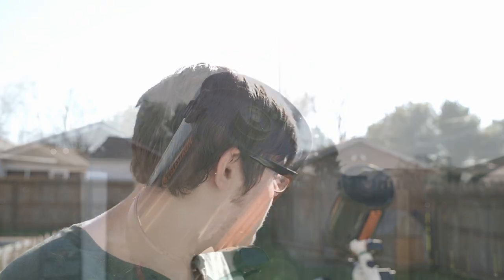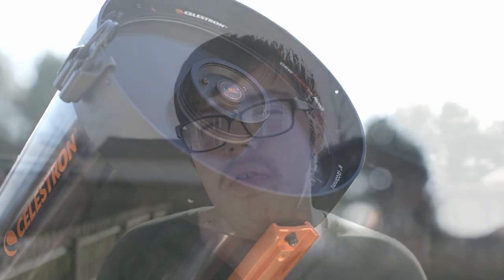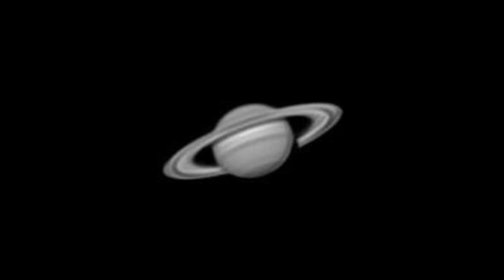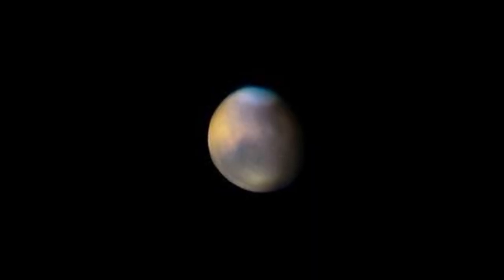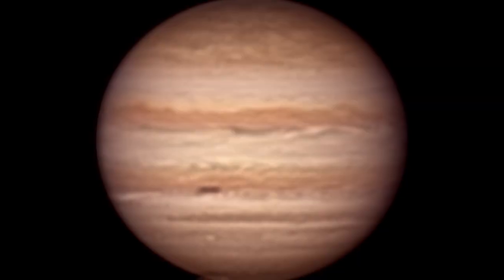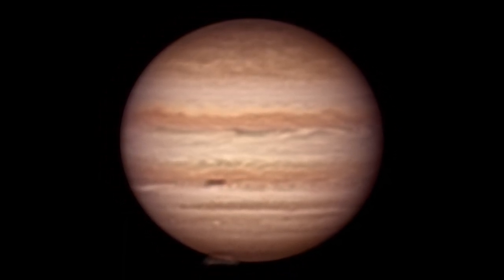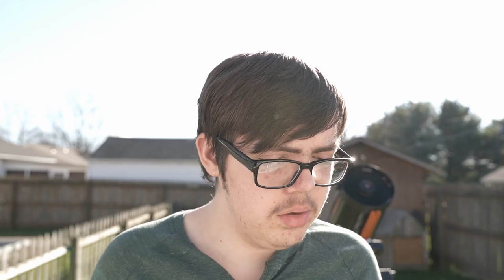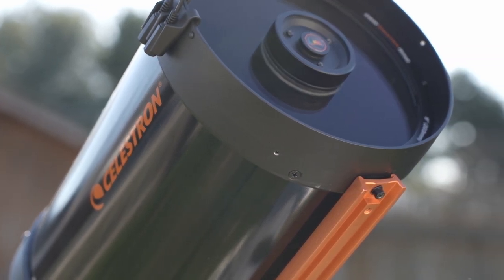An 8” Telescope Has MORE Potential Than You Think!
Many people may think that you must have a 11” scope or better in order to get those fine details on planet Jupiter, but this is not always the case! In this video, I will be showing you some of the planet photos I took of Jupiter using lucky imaging in order to get stunning details on the planet. I will also share some tips and tricks on how to get really good planet photos no matter your telescope aperture. Finally, I will explain the benefits and disadvantages of having a larger aperture scope for planetary imaging. Hope you enjoy this video!